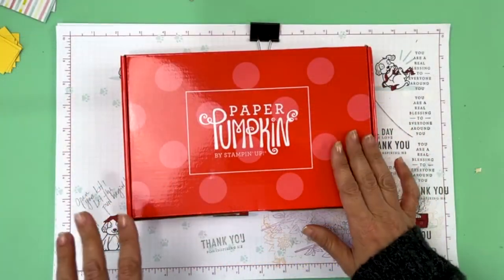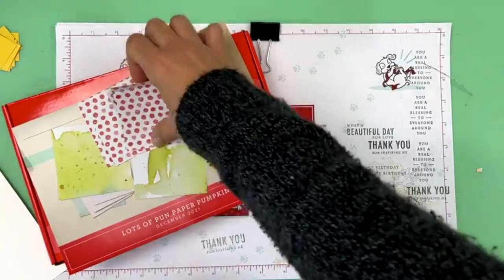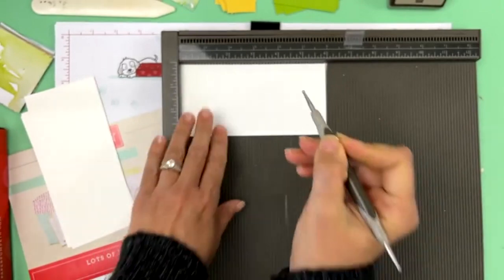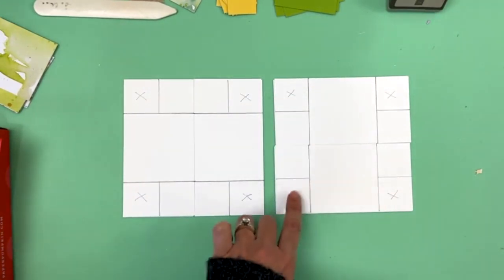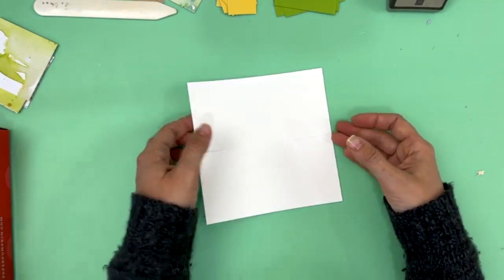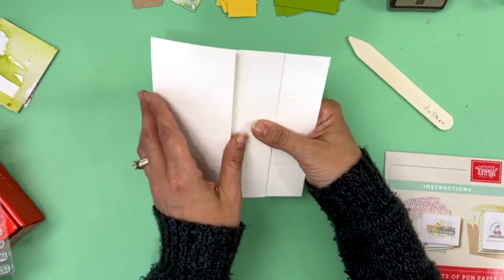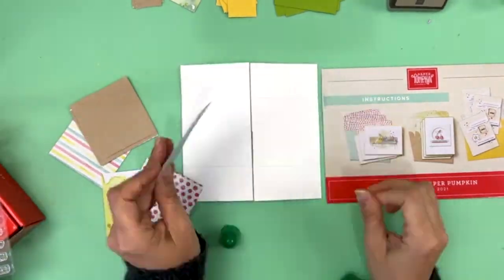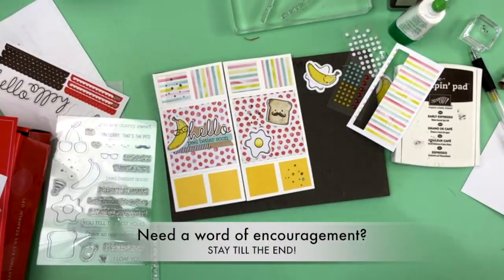Never Ending Card Fold with Paper Pumpkin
The Lots of Pun Paper Pumpkin kit is perfect to make folds cards and the Never Ending Card is great for small stamps like these. Give it a try! If I can do it you can too! Hope to hear from you below...hugs! More details below..

MEASUREMENTS (photo in my blog 01/24/2022)
Cardbase: (4) 3" x 6" thick cardstock for base. Score at 1 1/2" and at 4 1/2"
(8) SQUARES 2 3/4"
(4) RECTANGLES 2 3/4" X 1 1/4"
(16) SQUARES 1 1/4"

🤩 My CURRENT HOSTESS CODE is 7GZ6RYFB
When your purchases are less than $150, you can enter this hostess code to collectively support my video tutorials and make possible for me to receive extra consumables like cardstock and adhesives. When your order reaches $150+ YOU will receive rewards yourself, don't forget to redeem them!

Jessica Cruz de Urrutia
I am a Stampin'Up! Independent Demonstrator. Would be a joy to serve you and help you find products and inspiration  you need for all your stamping projects.

MY STAMPIN'UP! PRODUCTS USED:
My January Hostess Code is:  FQB6CZEP